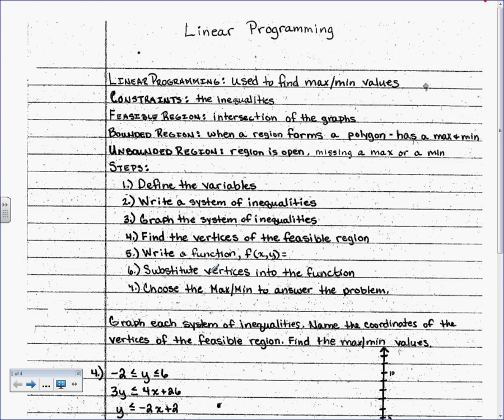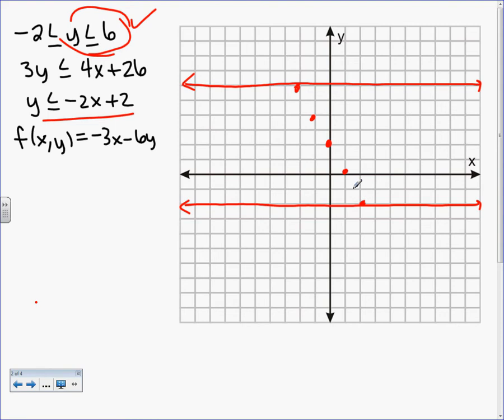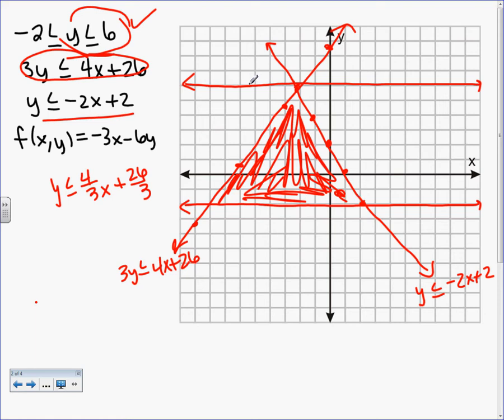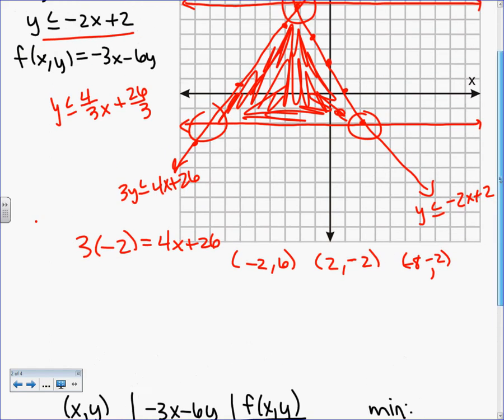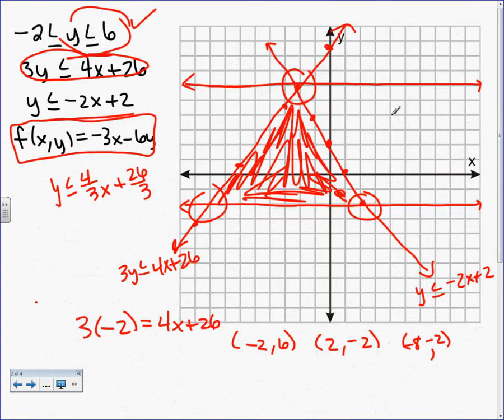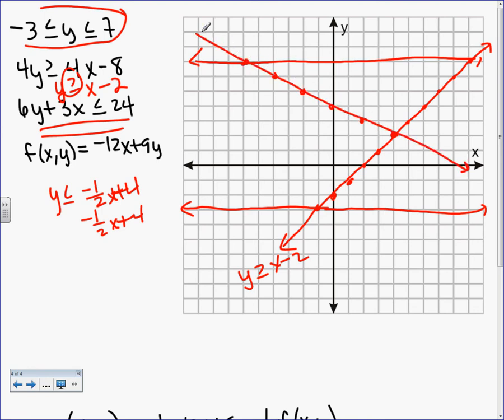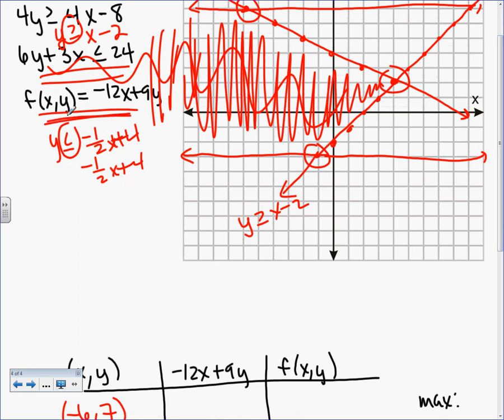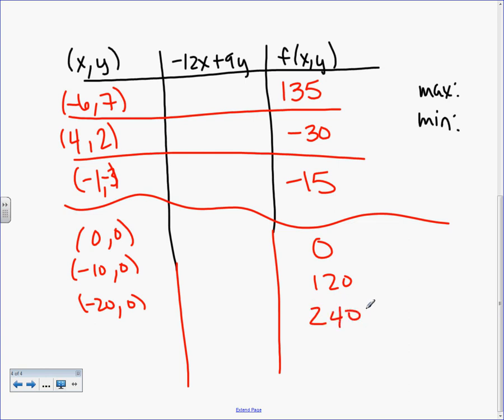3 3 Linear Programming Day 1